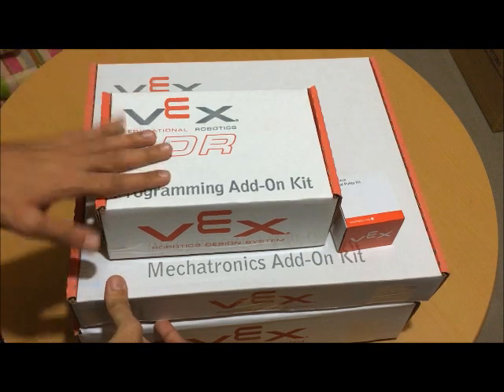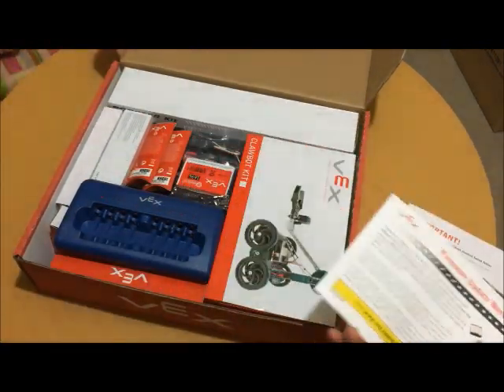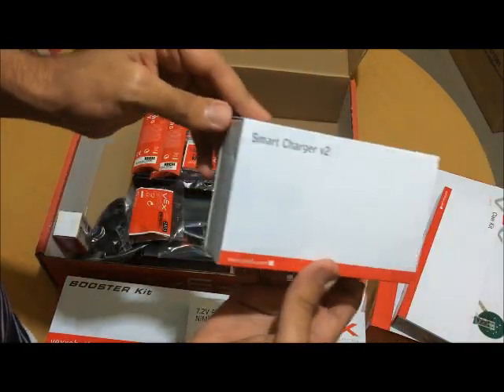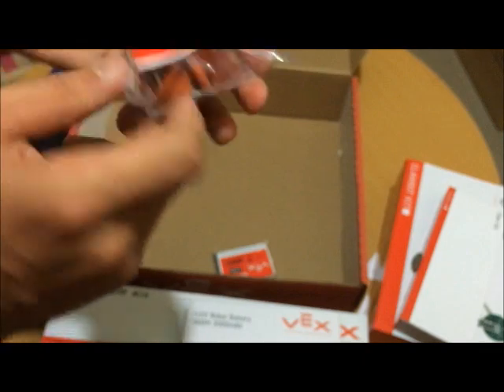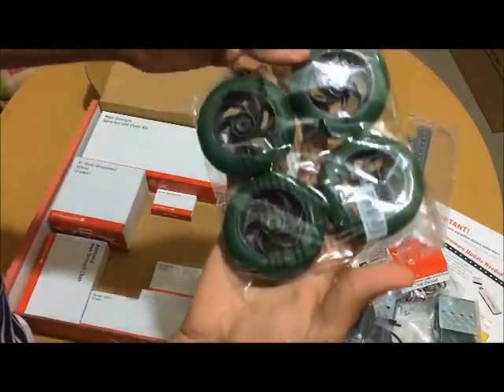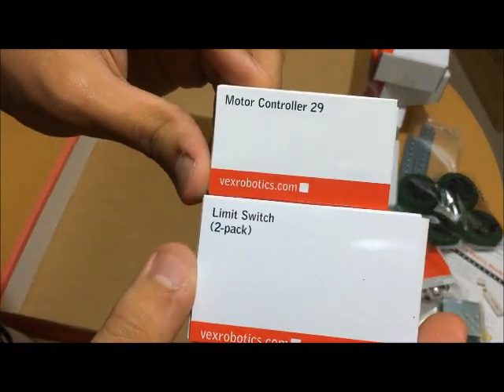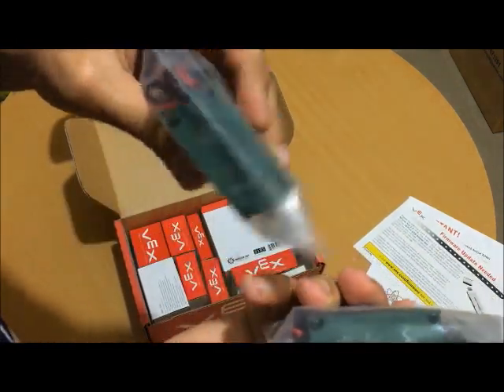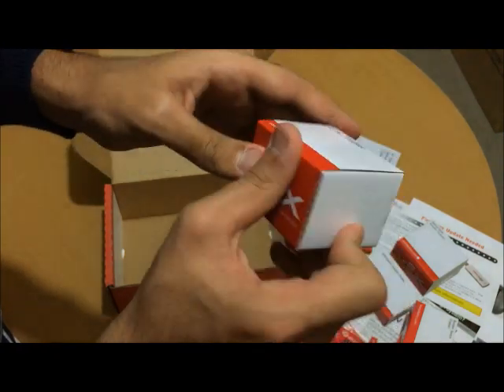Unboxing VEX EDR Classroom & Competition Super Kit.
Abdullah Shabaan-G12 Student- navigates the VEX EDR Classroom & Competition Super Kit showing the components and the included sub-kits.